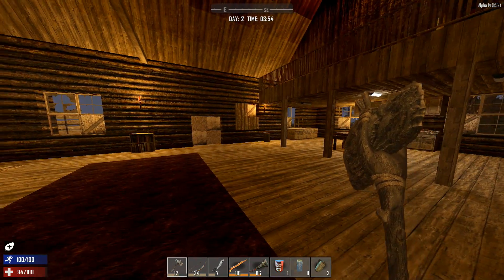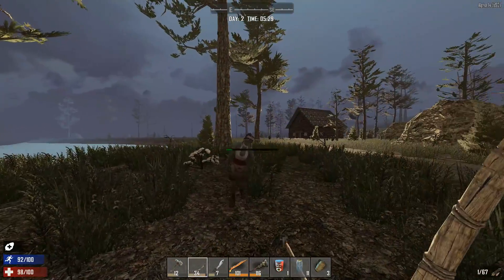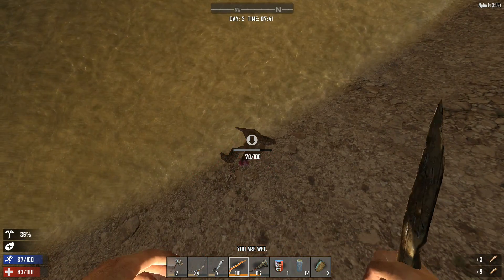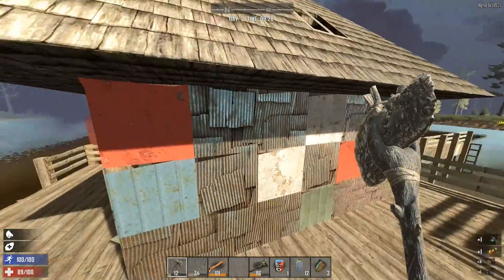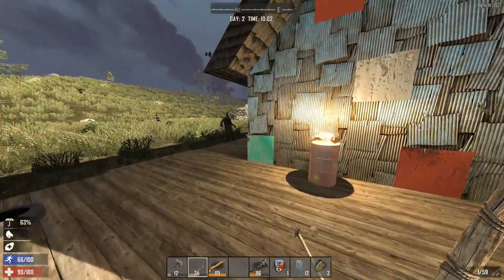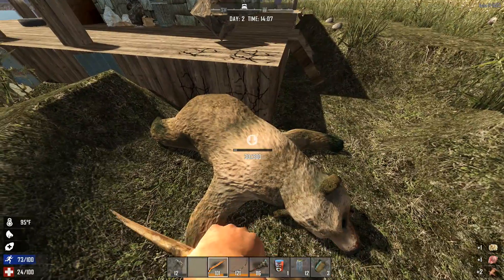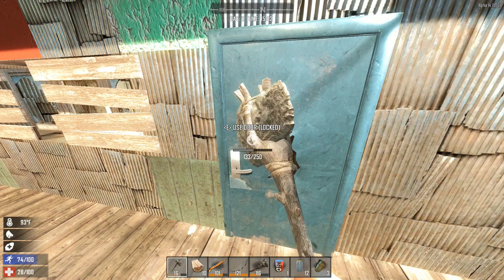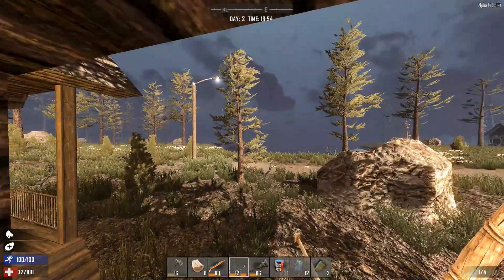7 Days to Die Alpha 14 | Season 2 Episode 2 | Un-Bear-Able!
Welcome to my second season of 7 Days to Die, my first full season on Navezgane, and my first season in Alpha 14!